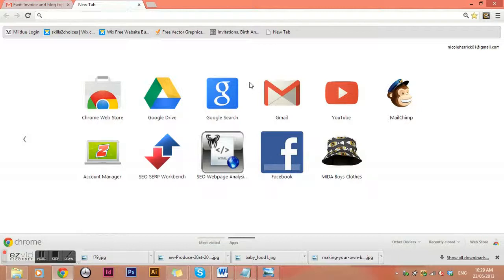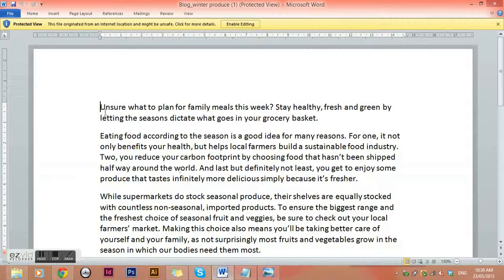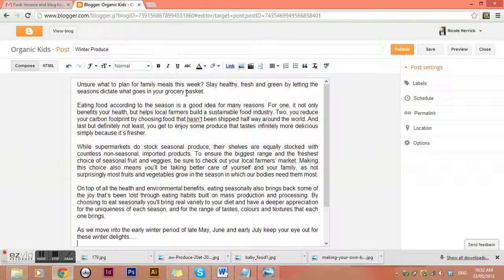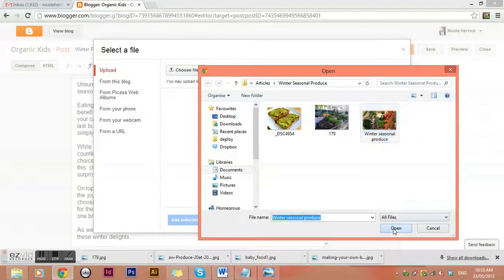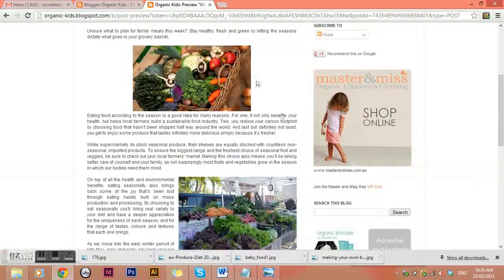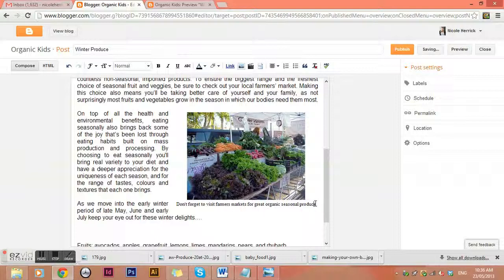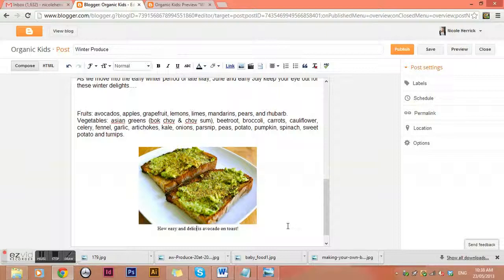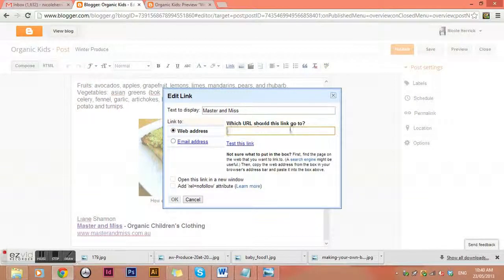How to create a blog post using Google Blogger or Blogspot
A simple tutorial showing how to insert text and images into a blog post ready to pubish on your blog.